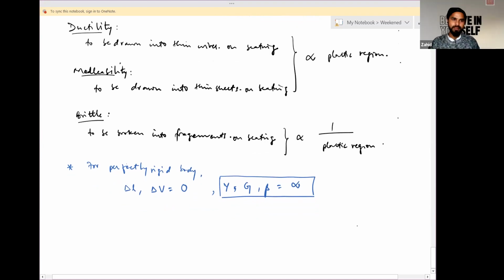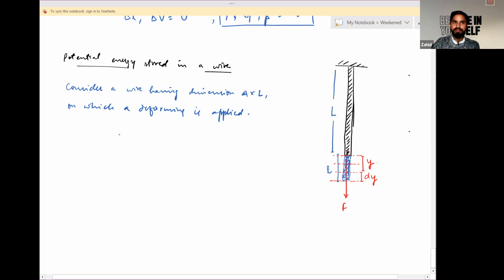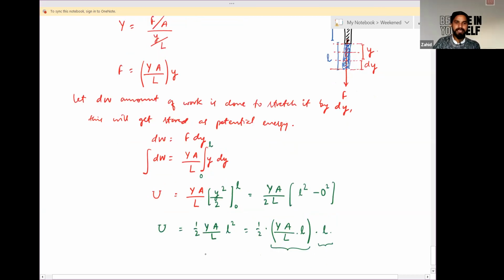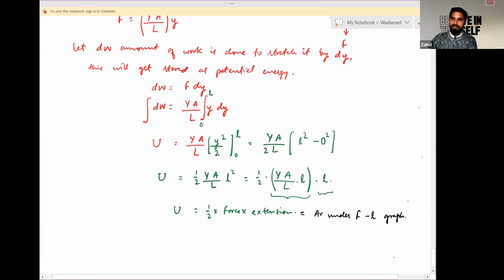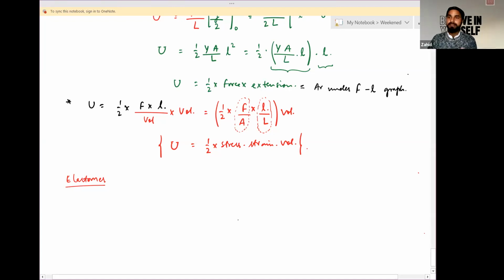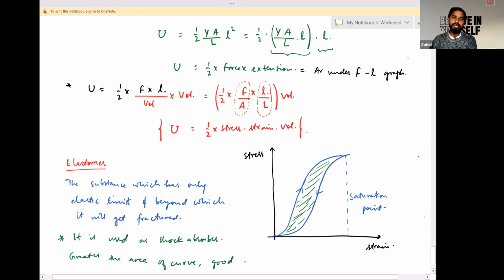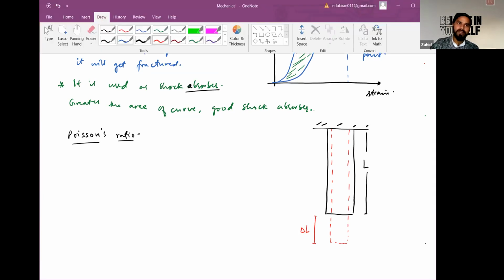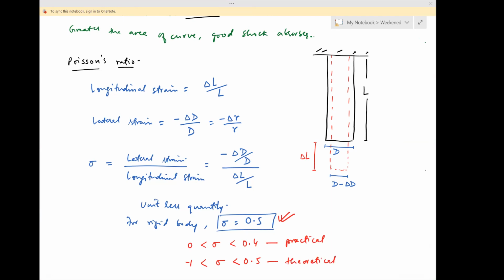Learnivio | Potential Energy stored in a Wire | Solids | Lect 2 | ME-E | 27-11-2021